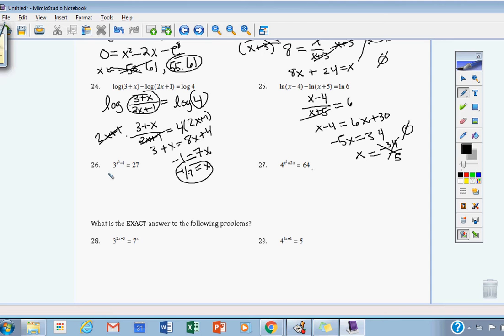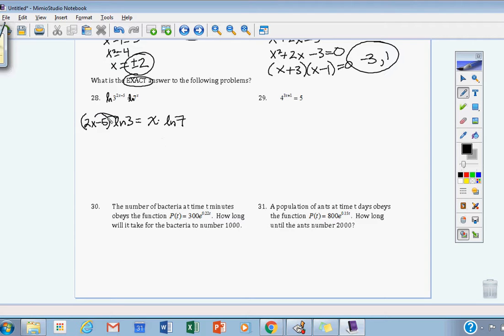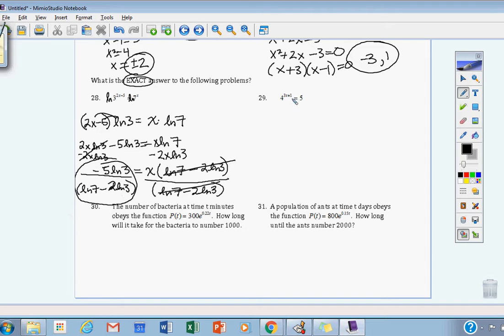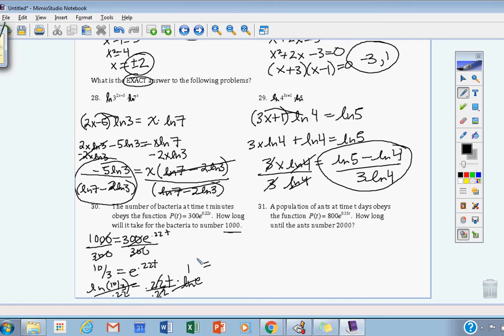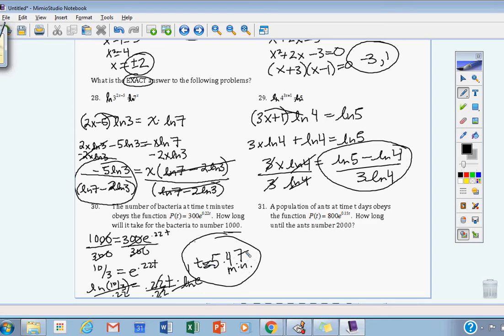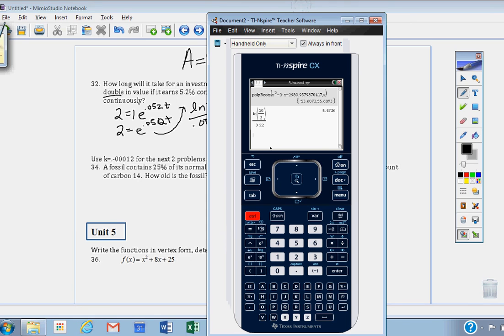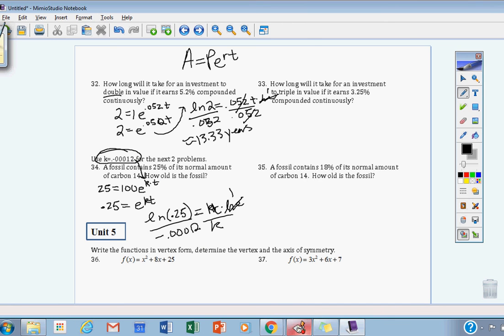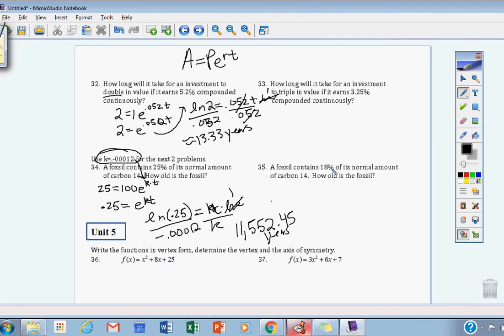PCALC FINAL SEM 1 REVIEW VIDEO UNIT 10 PART 2